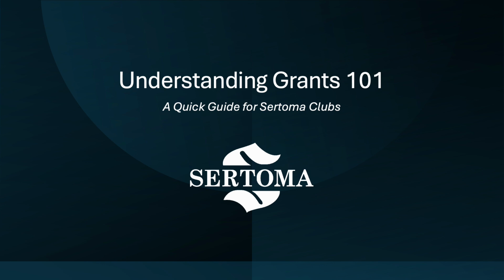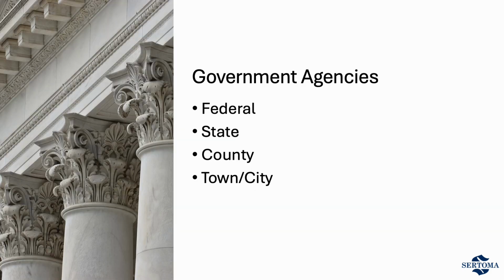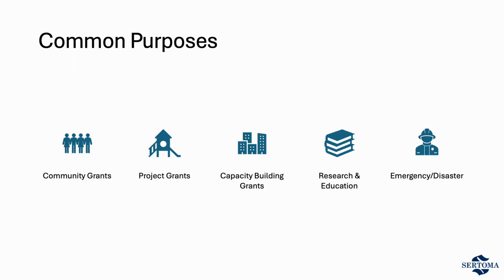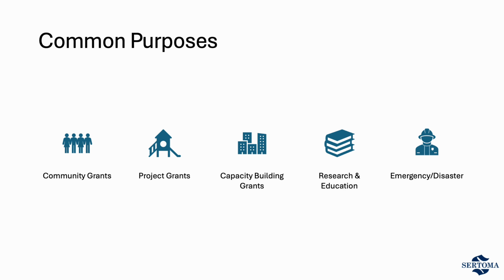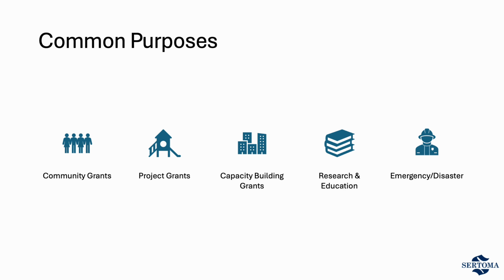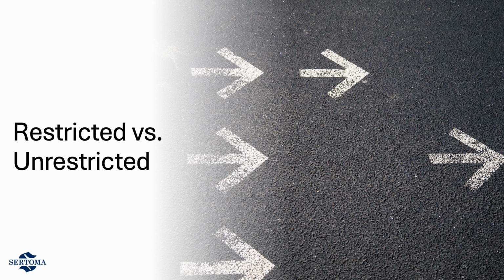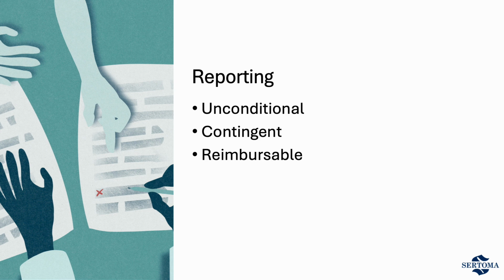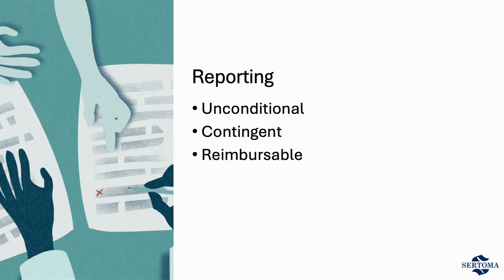Understanding Grants 101: A Quick Guide for Sertoma Clubs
A quick guide to understanding nonprofit grant types that might be available to Sertoma clubs